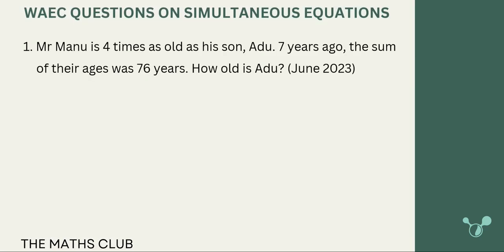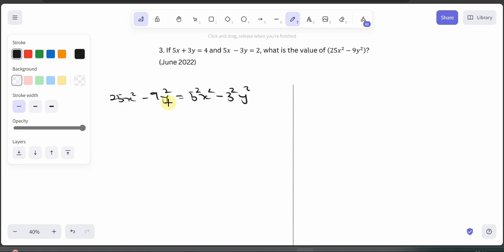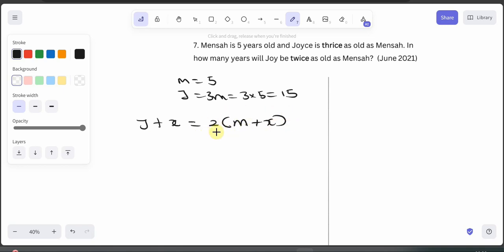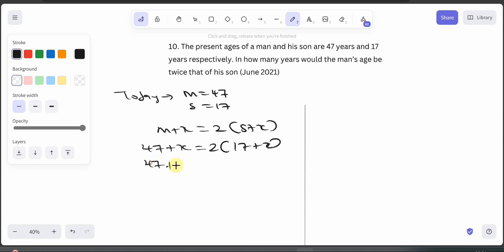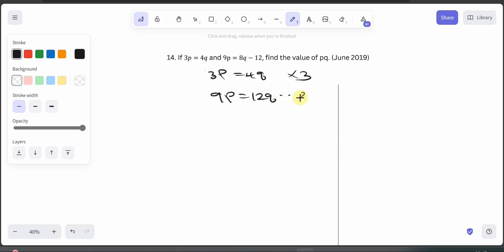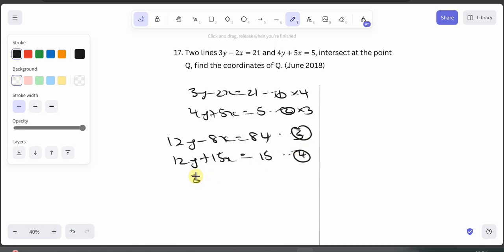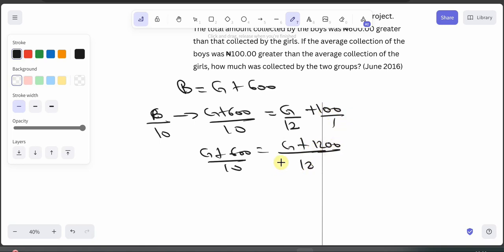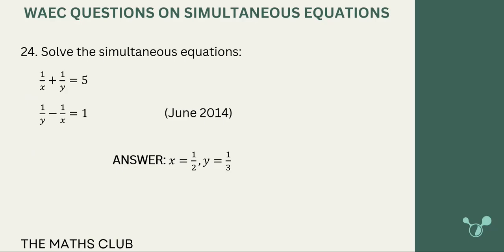WAEC Past Question on Simultaneous Equation and Word Problem (2014 - 2023) | The Maths Club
Welcome to The Maths Club! In this video, we solve WAEC past questions on Simultaneous Equation and Word Problem from 2014 to 2023 as we conclude our series on the subject.

*TImeStamp:*
00:00 Introduction
00:52 Question 1
03:39 Question 2
06:43 Question 3
08:02 Question 4
10:03 Question 5
11:58 Question 6
13:26 Question 7
15:47 Question 8
18:59 Question 9
20:21 Question 10
21:37 Question 11
23:21 Question 12
24:36 Question 13
27:02 Question 14
29:15 Question 15
32:02 Question 16
33:11 Question 17
35:39 Question 18
37:12 Question 19
37:46 Question 20
39:51 Question 21
42:28 Question 22
43:40 Question 23
45:04 Question 24

*Note:* There may have been some questions that were mistakenly left out, but if you complete the entire playlist on variation, you will be able to easily solve them.